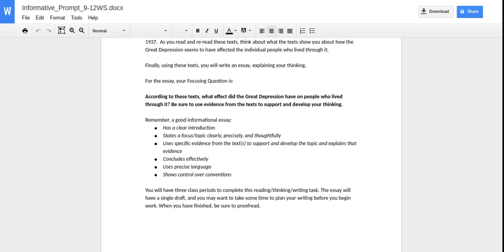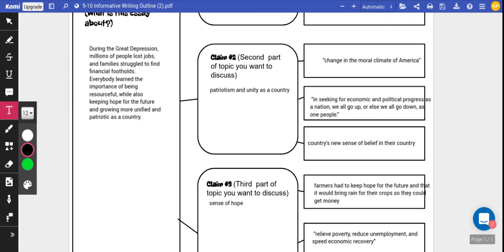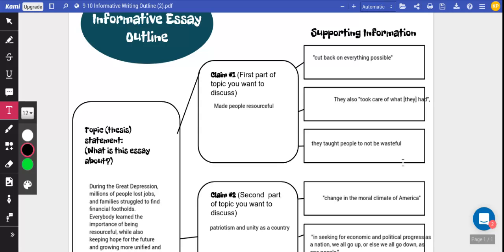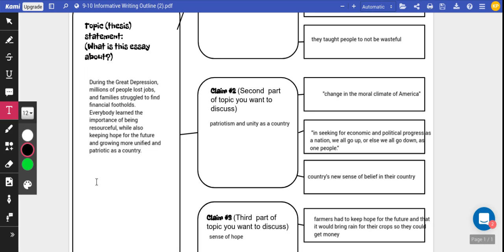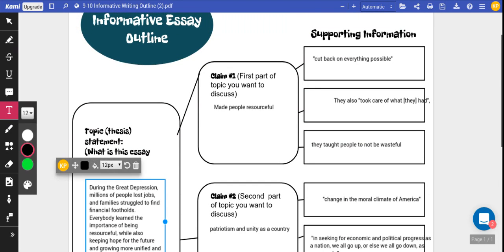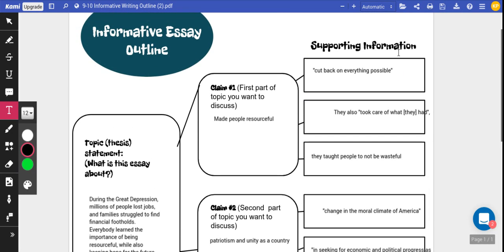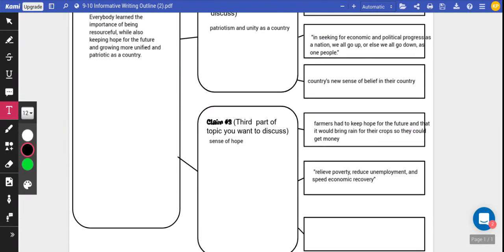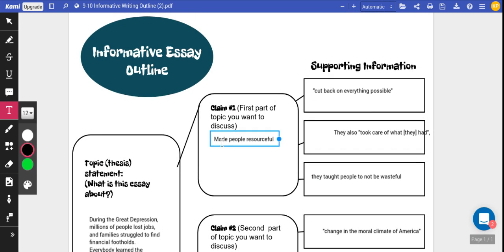Tutorial on 9-10 Informative Writing Outlining